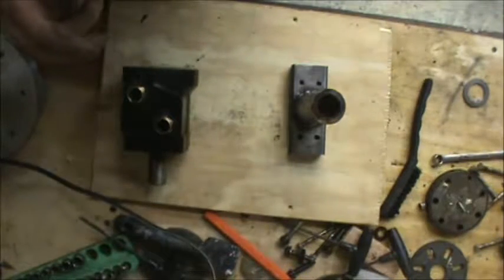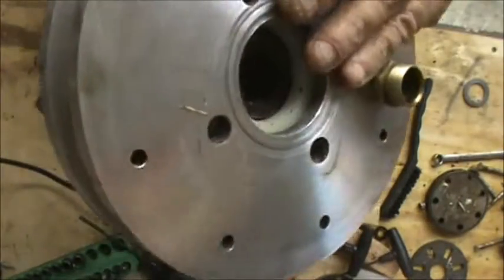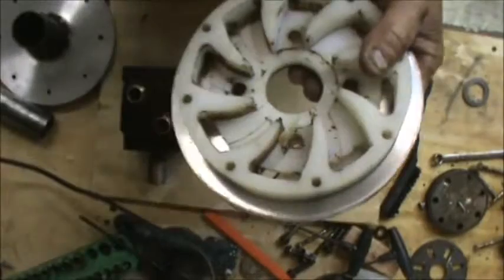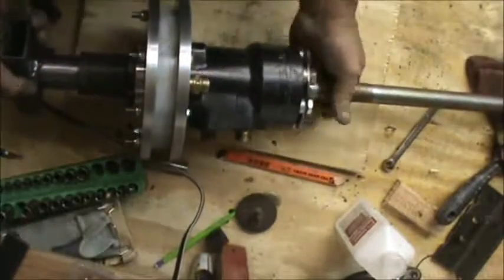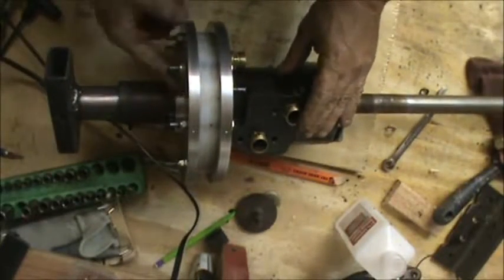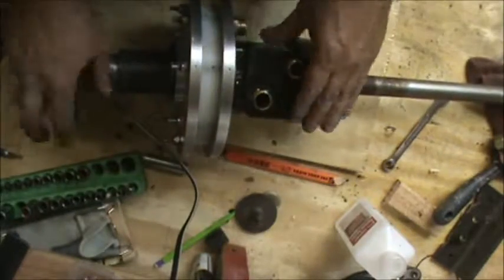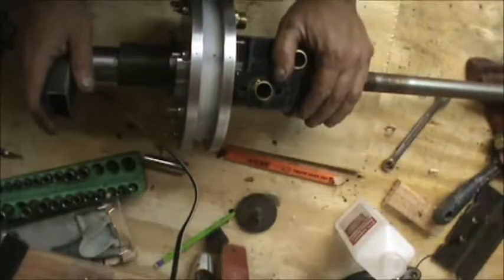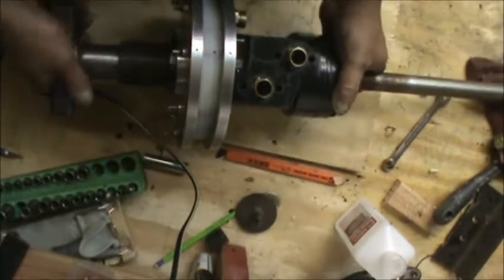Clem Engine 2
This is the last model of the Clem engine that lucked up, due to wrong hydraulic motor.

The Richard Clem Engine - 07/05/96

    Originally posted on December 26, 1992 - CLEM1.ASC

    A few months back, we got a call from a friend who had heard of this incredible motor that was said to run itself and generate excess useable power. The details were unclear at the time and our friend gathered more details and we met for lunch to discuss what he had found out. This file with diagram is listed on KeelyNet as CLEM2.ZIP.

    As we understand it, inventor Richard Clem died of a heart attack soon after the deal was signed with the coal company. His workshop was raided by law enforcement officials and all his notes and drawings were removed.

    The story as I was told by our unnamed friend :

    A local man (Dallas) developed a closed system engine that was purported to generate 350 HP and run itself. The engine weighed about 200 pounds and ran on cooking oil at temperatures of 300 F.

    It consisted of a cone mounted on a horizontal axis. The shaft which supported the cone was hollow and the cone had spiralling channels cut into it. These spiralling pathways wound around the cone terminating at the cone base in the form of nozzles (rimjets).

    When fluid was pumped into the hollow shaft at pressures ranging from 300-500 PSI (pounds per square inch), it moved into the closed spiralling channels of the cone and exited from the nozzles. This action caused the cone to spin. As the velocity of the fluid increased, so did the rotational speed of the cone.

    As the speed continued to increase, the fluid heated up, requiring a heat exchange and filtering process. At a certain velocity, the rotating cone became independent of the drive system and began to operate of itself. The engine ran at speeds of 1800 to 2300 RPM.

    Immediately after the inventor had the heart attack and the papers were removed, the son of the inventor took the only working model of the machine to a farm near Dallas. There it was buried under 10 feet of concrete and has been running at that depth for several years.

    In later conversations, our contact says the engine had been tested by Bendix Corporation. The test involved attaching the engine to a dynamometer to measure the amount of horsepower generated by the engine in its self-running mode.

    It generated a consistent 350 HP for 9 consecutive days which astounded the engineers at Bendix. They concluded the only source of energy which could generate this much power in a CLOSED SYSTEM over an extended period must be of an atomic nature.

    Construction of the engine was from off the shelf components except for the hollow shaft and the custom cone with the enclosed spiral channels.

    Richard Clem worked with heavy machinery for the city of Dallas and had noticed that certain kinds of high pressure pumps continued to run for short periods after the power was removed. His curiosity into this phenomenon led to the development of the Clem Engine.